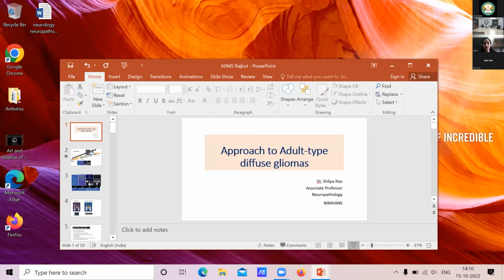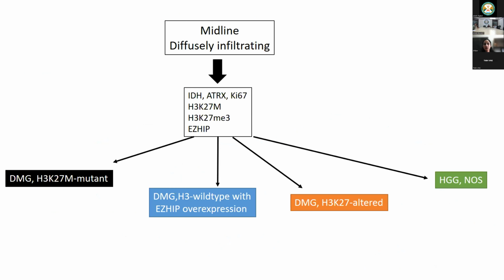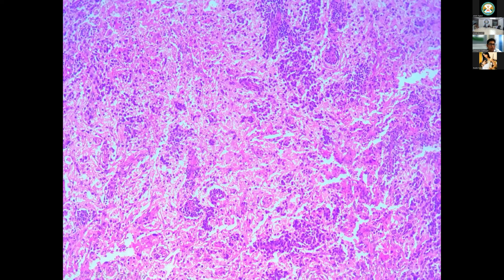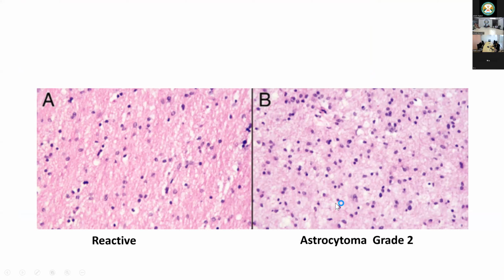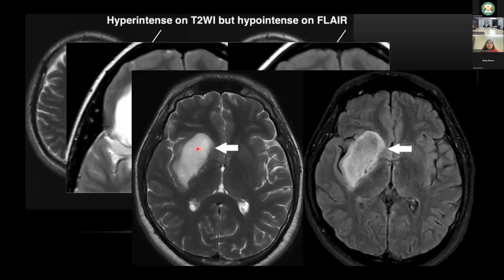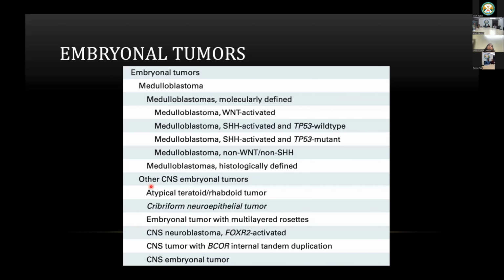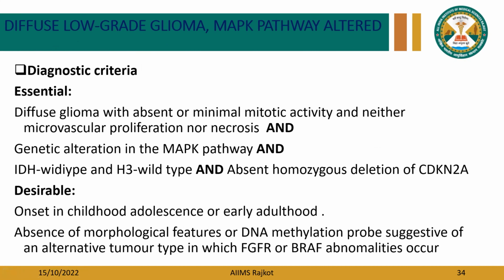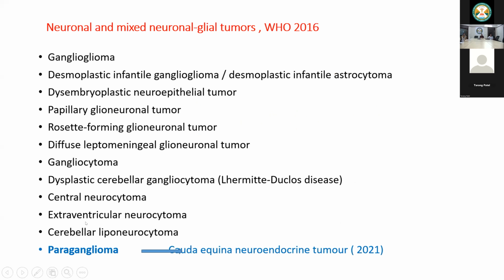Recent Updates on WHO Classification of CNS Tumours | Department of Pathology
Organised by : Pathology Department, AIIMS Rajkot on 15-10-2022 at 2:00 PM

Name of Speakers :
Dr Shilpa Rao NIMHANS Bangalore, Pathology
Dr Debajyoti Chatterjee, PGIMER Chandigarh, Pathology
Dr Paramita Paul, Tata Cancer Hospital, Varanasi, Pathology
Dr Richa Singh, AIIMS Raipur, Radiology
Dr Tarang Patel, AIIMS Rajkot, Pathology
Dr Garima Anandani, AIIMS Rajkot, Pathology
Dr Gyanendra SIngh, AIIMS Rajkot, Pathology